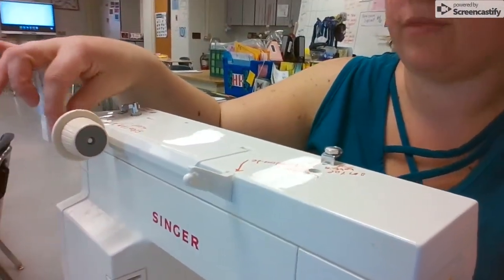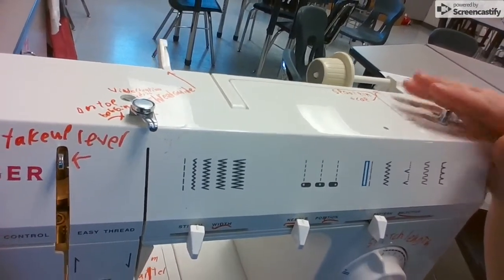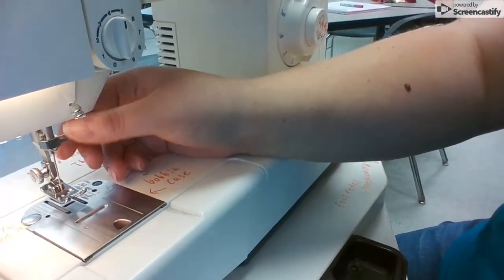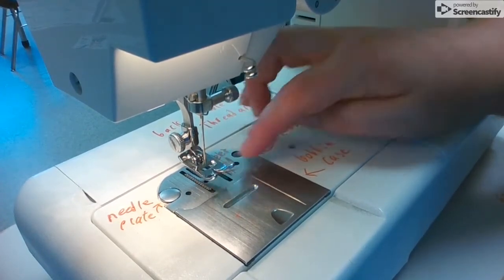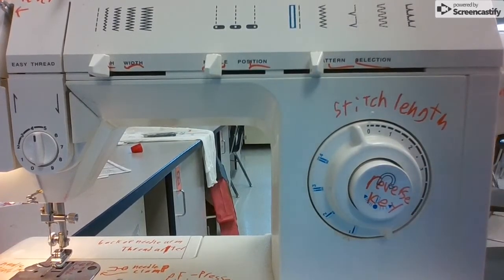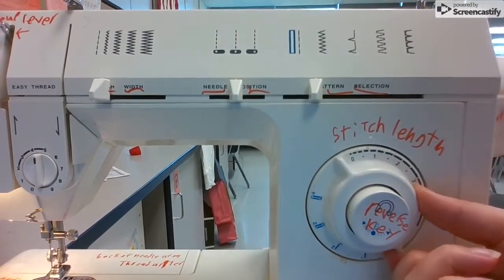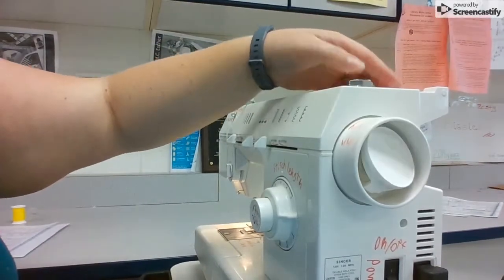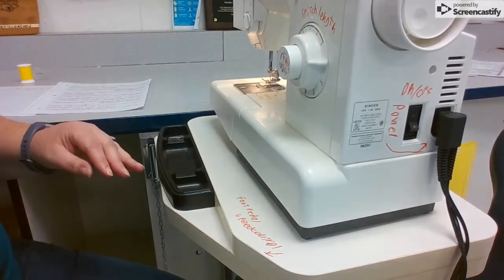Sewing Machine Parts and Functions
In this video, Mrs. W demonstrates how to identify the parts of the sewing machine and what their individual functions are.